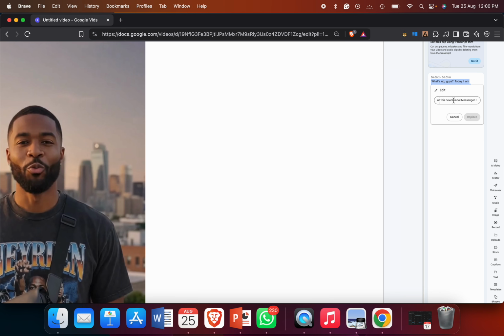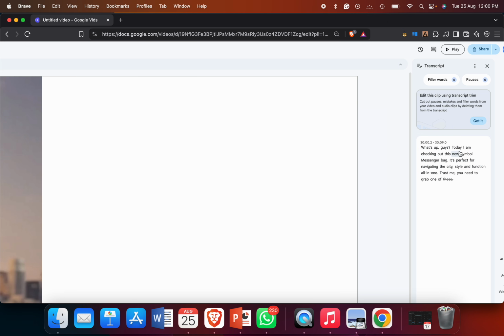How to Edit Transcript in Google Vids (2026) | Step-by-Step Guide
If you're editing the transcript specifically to help your YouTube video SEO, don't add unrelated keywords just for ranking. Instead, naturally include important phrases that you actually say in the video.